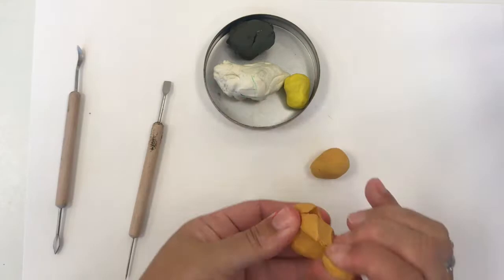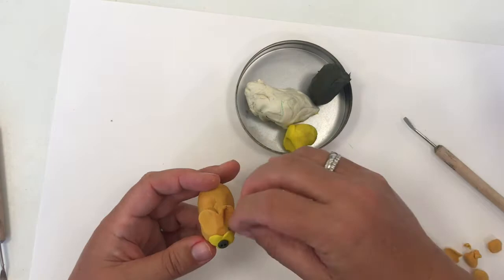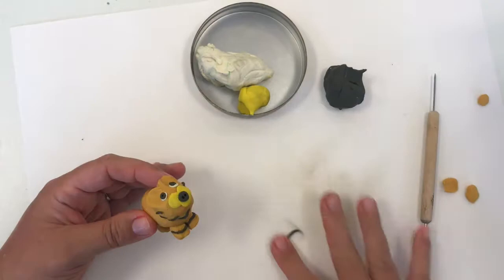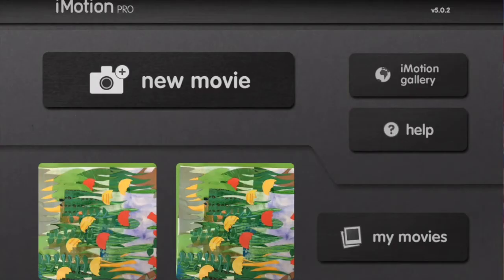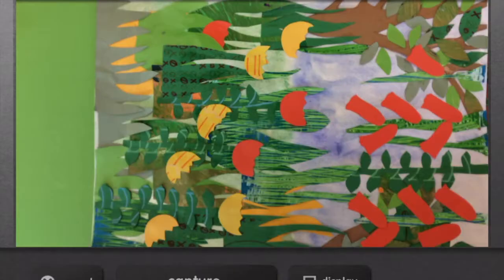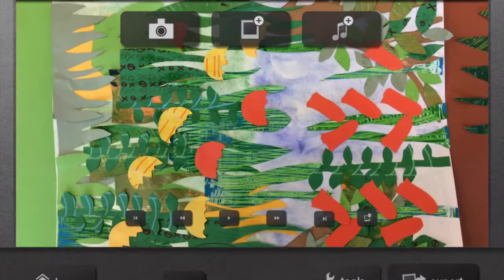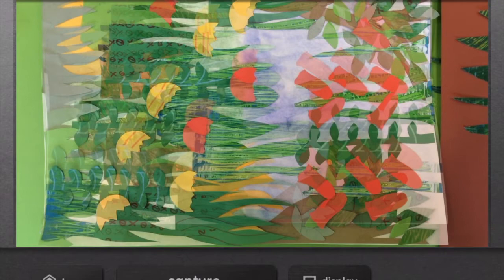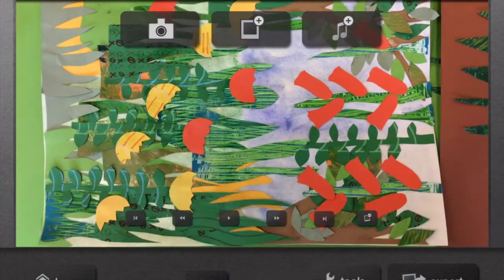Rousseau Animations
How to use your Rousseau inspired collage as a backdrop, create a character and make a stop motion movie using iMotion.